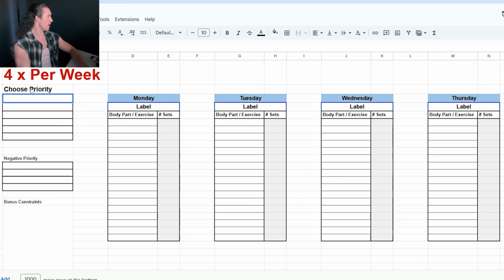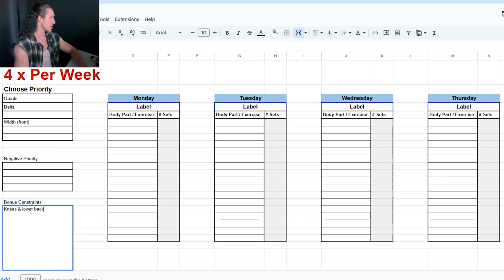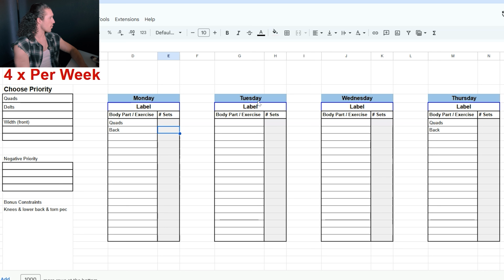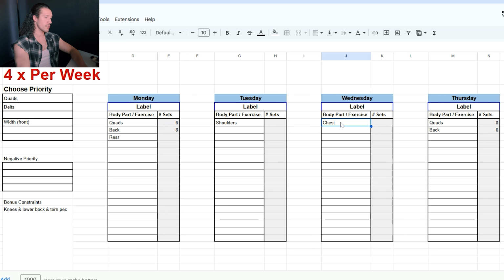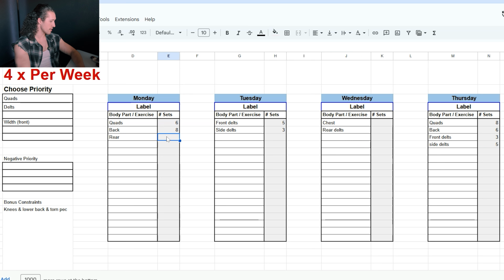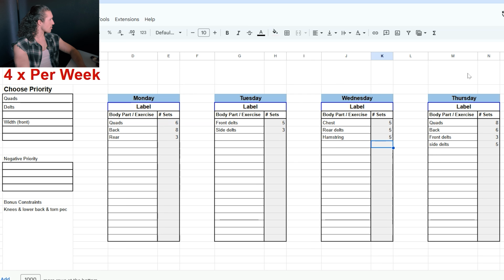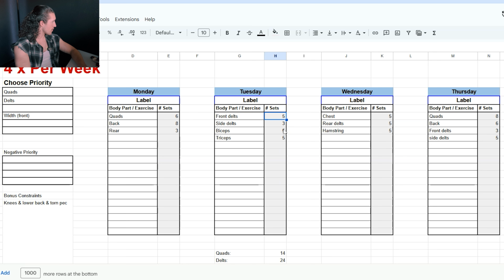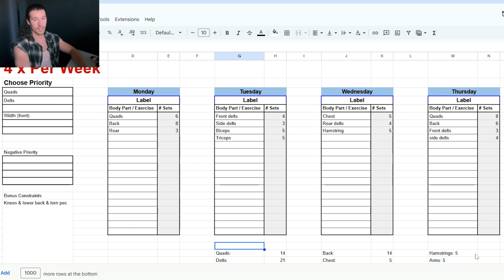How I made his 4 days on 3 days off training split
In this video I show my thought process for how to make a 4 day training split optimal for my client Paul

Want to learn how to do this yourself? Sign up for courses from @N1education